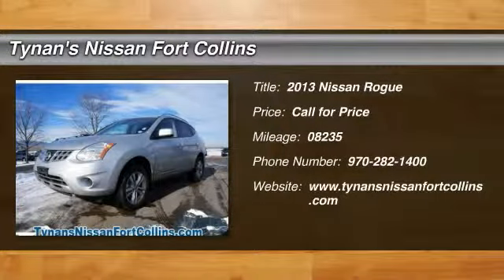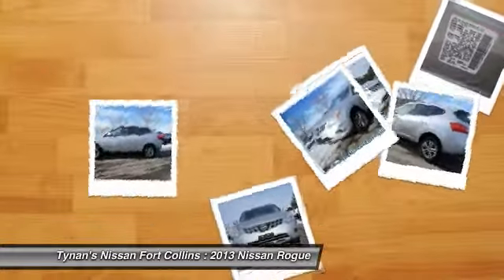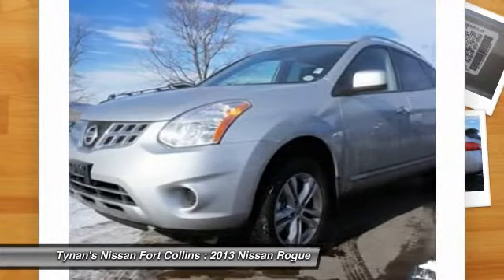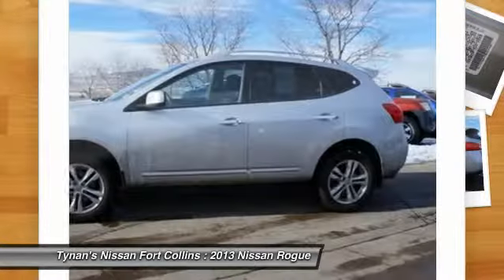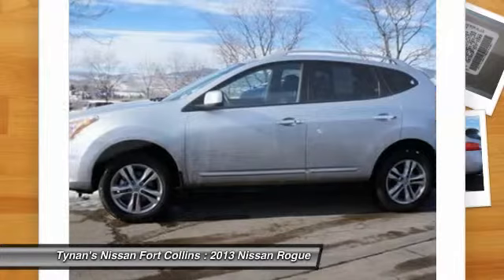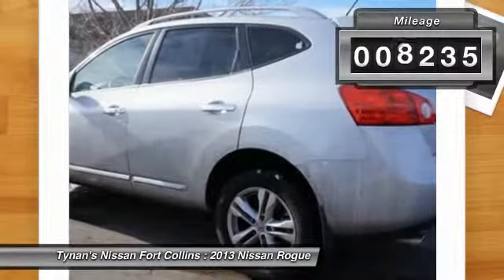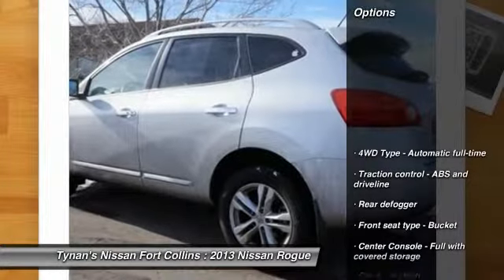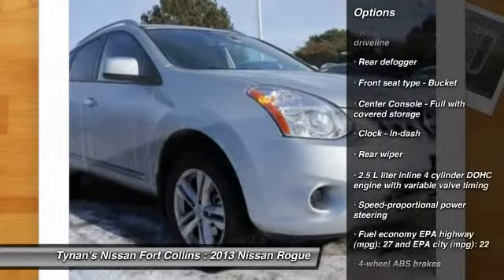2013 Nissan Rogue Fort Collins CO 240118A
Don't miss this 2013 Nissan Rogue. It's equipped with Automatic transmission and features a Silver exterior. With 8235 miles, You'll want to take this car home. Make a great choice today.